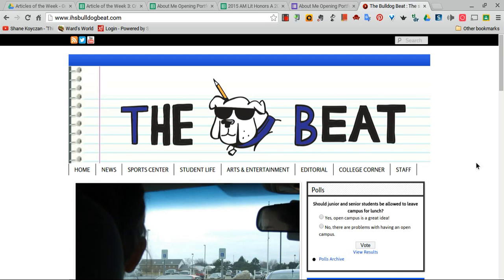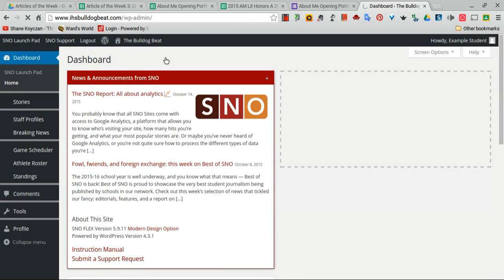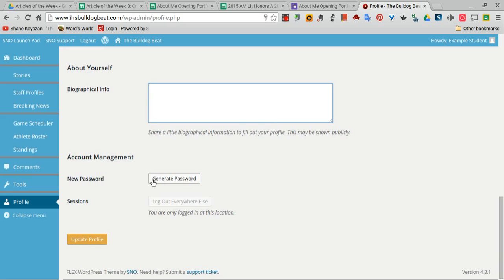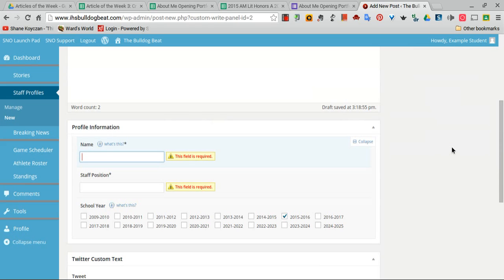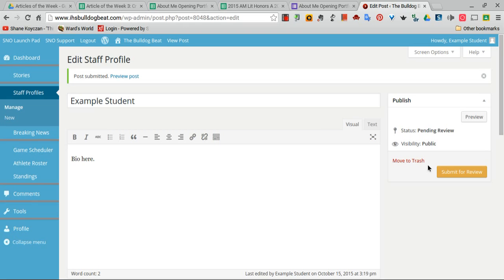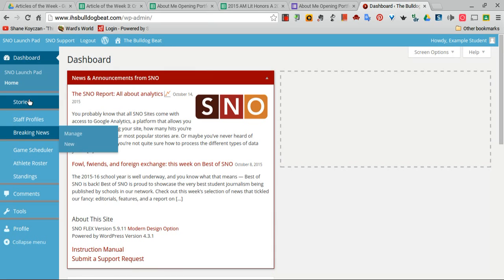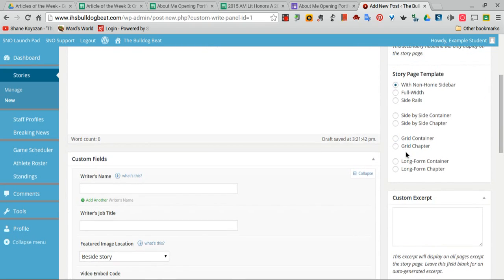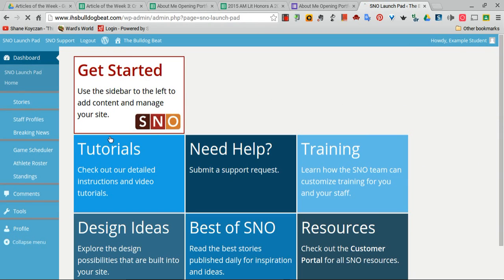Posting to Bulldog Beat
A quick tutorial to help Journalism students get posting to our online student newspaper.